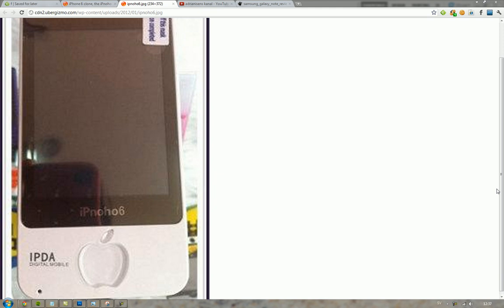iPhone 6 New Clone! iPnoho 6! ONLY IN CHINA!